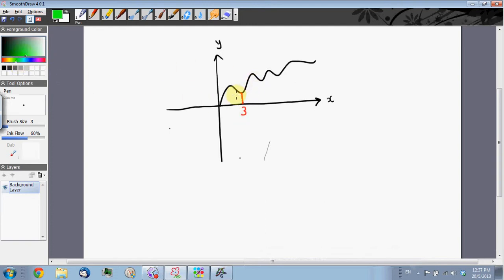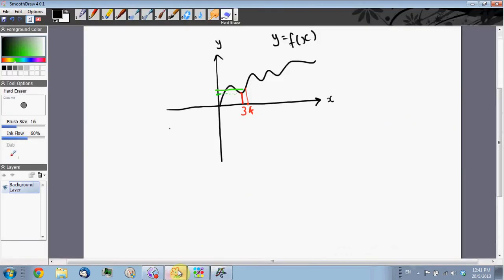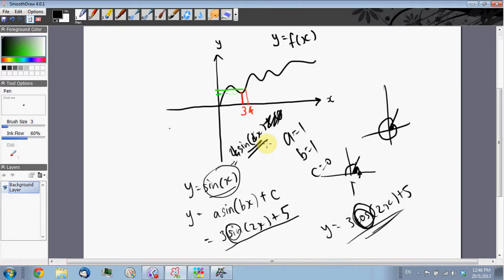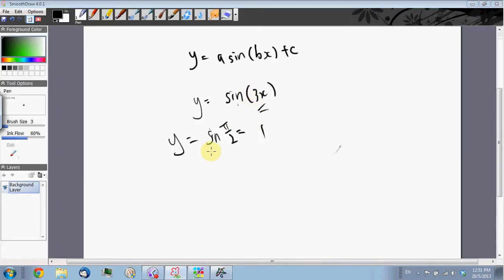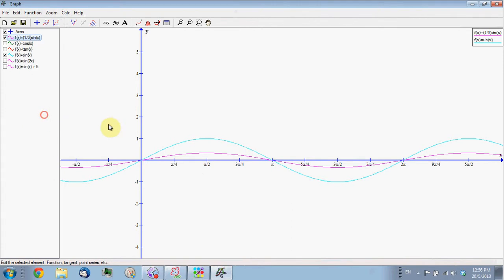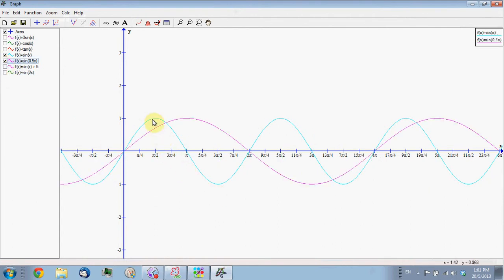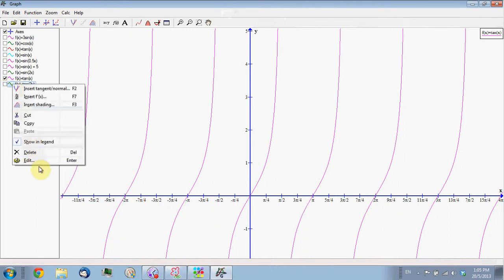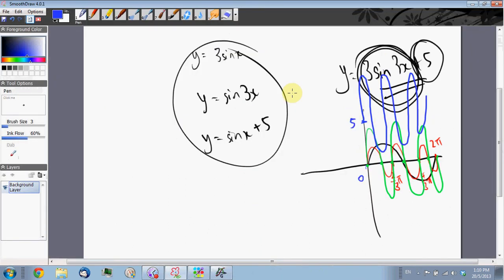BubbleHelpSG - Trigonometry A-Math 2 (Graphs)